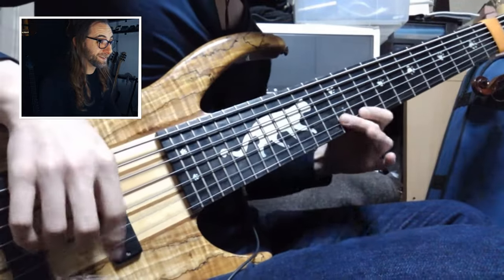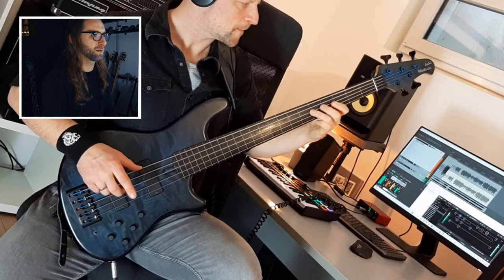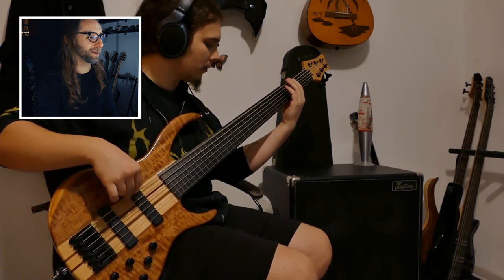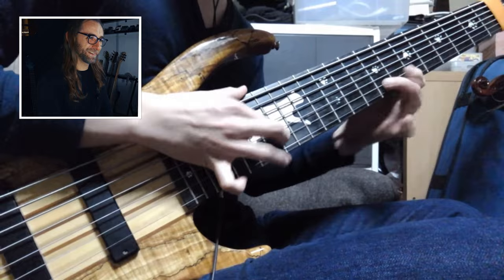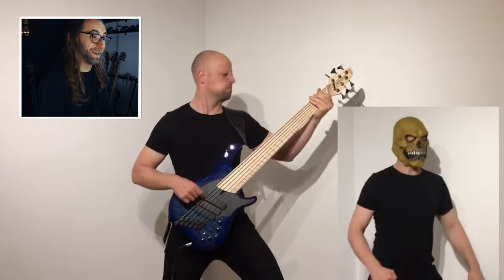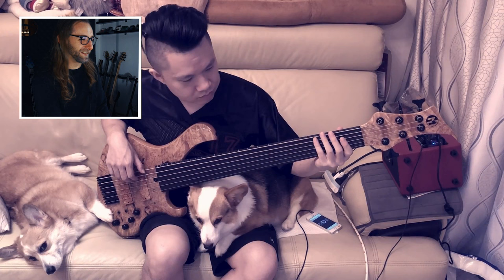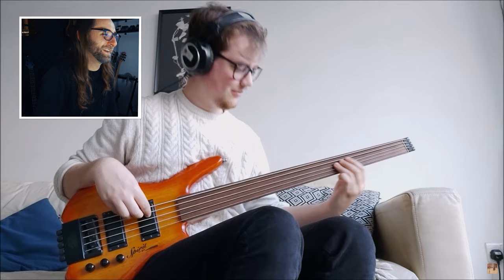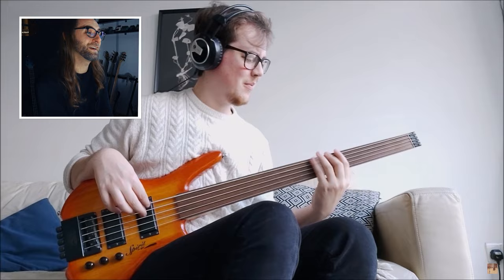Linus Klausenitzer reacts to YOUR covers!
Linus reacts to fan covers…

I sat down to watch as many YouTube covers of my bands and ex-bands on Youtube as I could find. They are so different and entertaining!

It’s humbling and inspiring at the same time.

Get the tabs for all Alkaloid albums and my solo album

🚨 Thank you so much to everyone who recorded a video of my bass lines. I know how much work it was and I feel deeply honored that you chose those songs!

Fan Covers - Linus Klausenitzer
Progressive Metal, Prog, Rock, modern metal, melodic metal, Death Metal, Tech Death, Technical Death Metal